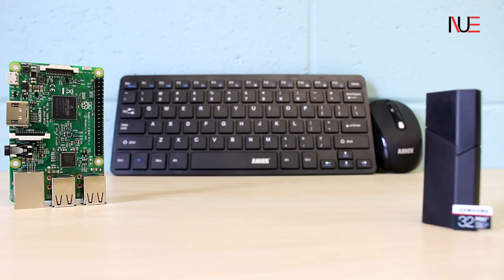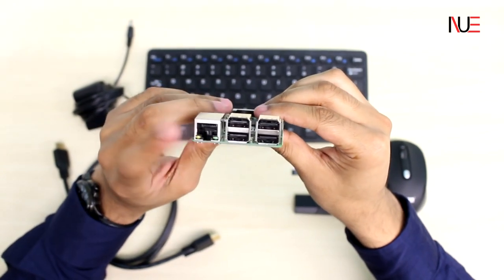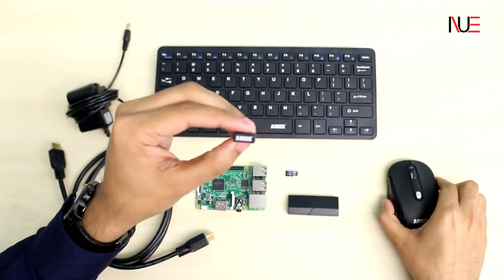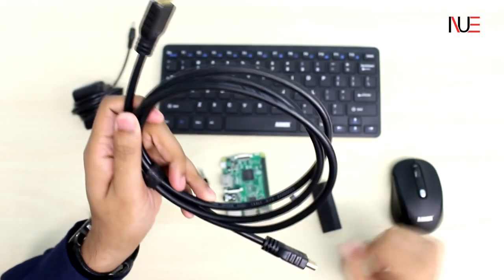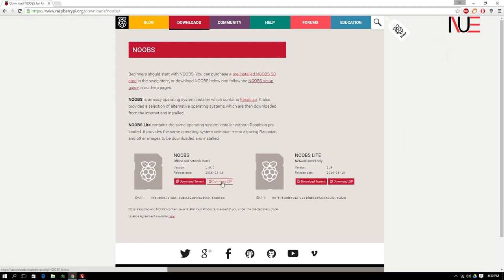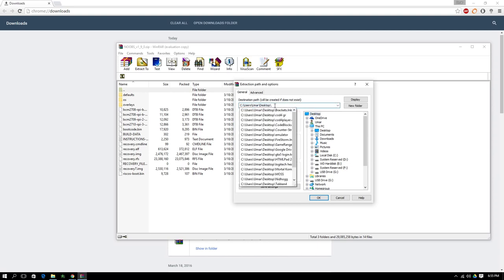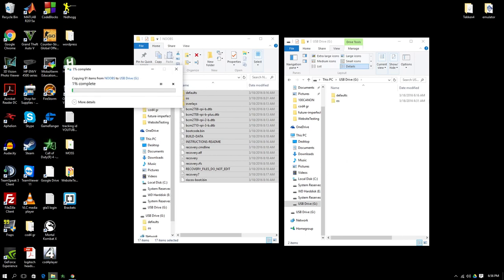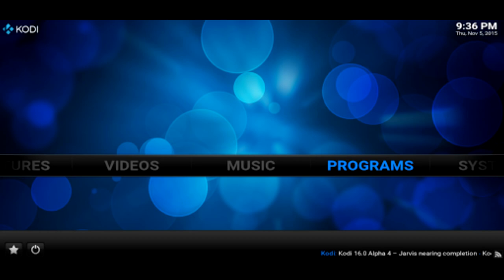Kodi ⁄XBMC Media Center ¦ Raspberry Pi 3 ¦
This is our "How To Build Your Own Media Center with the Raspberry Pi 3" tutorial guide.